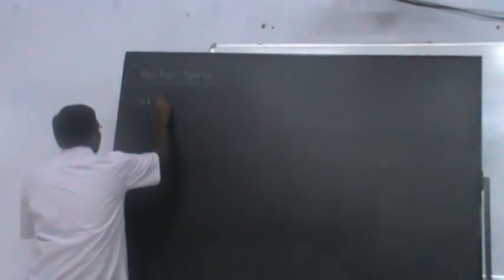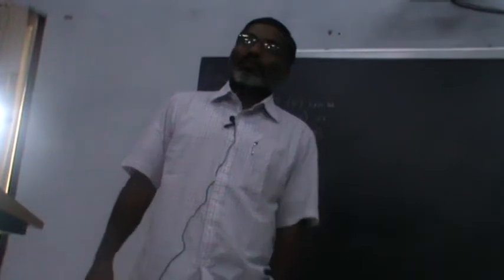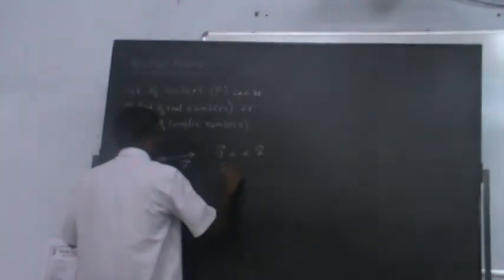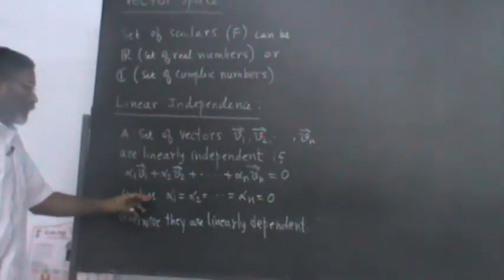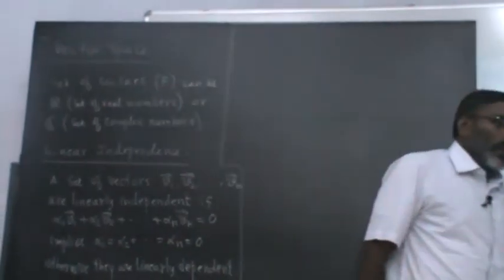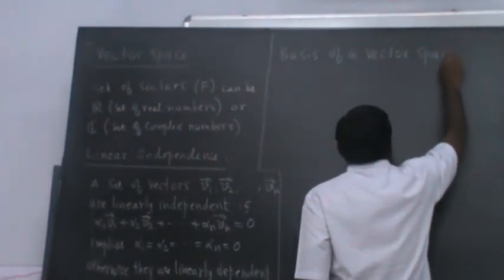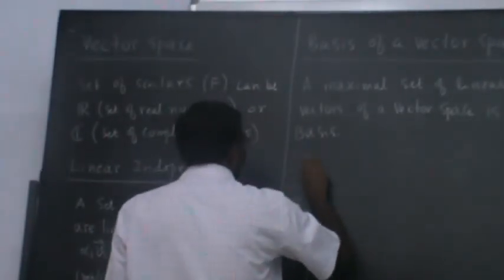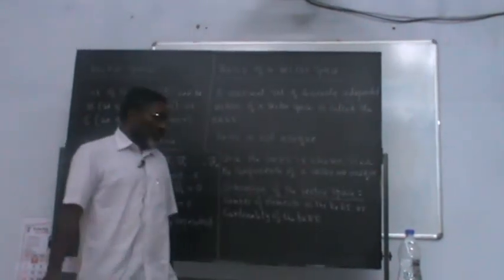Satya's Lectures on Physics 3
Linear vector space continued 1..